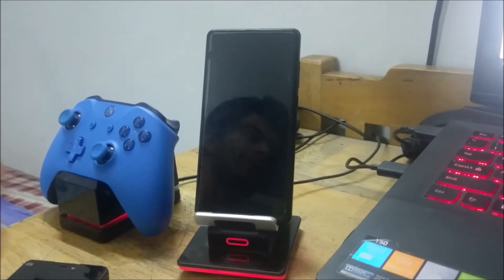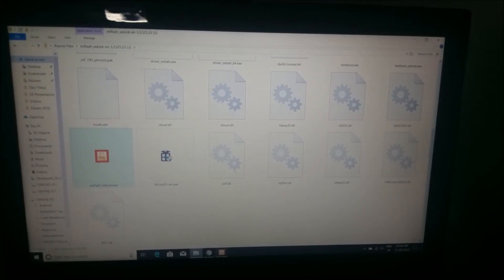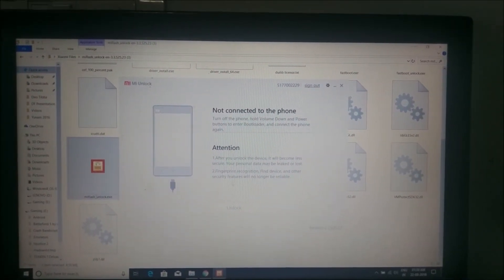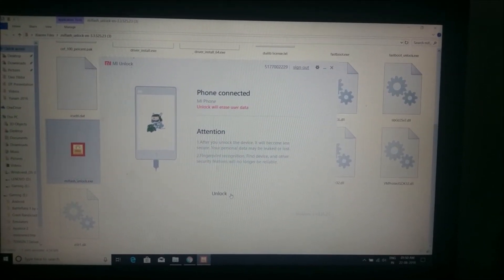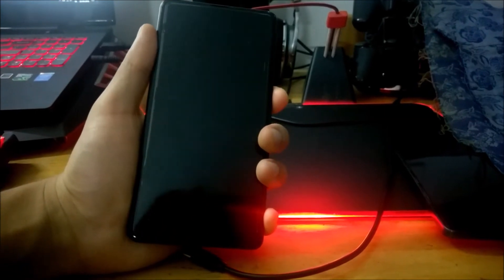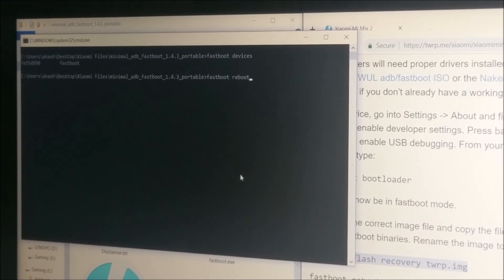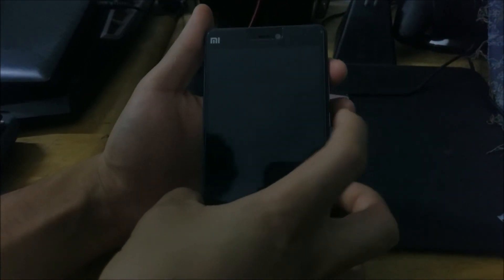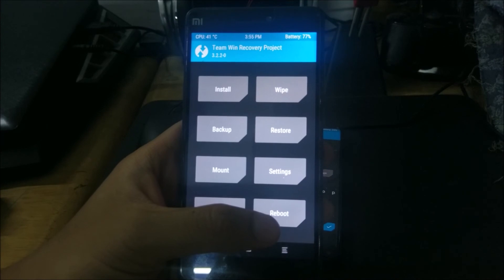Unlock Bootloader New Xiaomi Devices / Updated Method no Permissions Mi Mix 2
This is a video tutorial on how to unlock the bootloader on newer Xiaomi devices and how to flash custom recoveries on them.

For those with bootloader already unlocked, skip to flashing the custom recovery at 9:21

I claim no responsibility for damaged or bricked devices and also claim none of the applications or methods mentioned in the video and description to be mine - this video simply serves as a tutorial.

Links -

For other unofficial Custom ROMs, Recoveries, Kernels and other feedback or assistance, visit your device's official XDA Forum